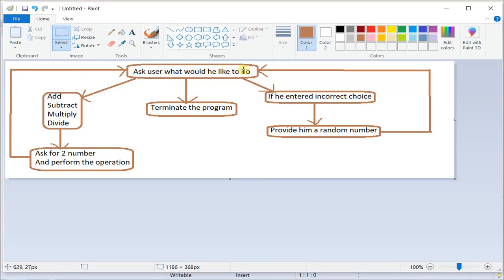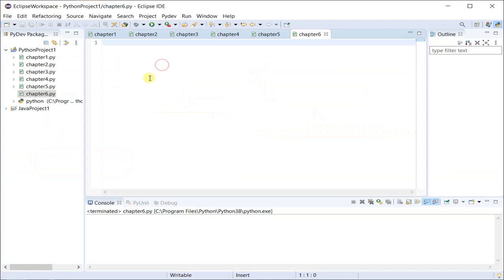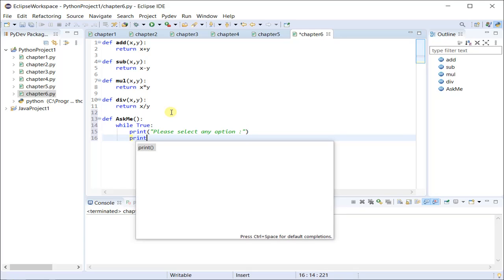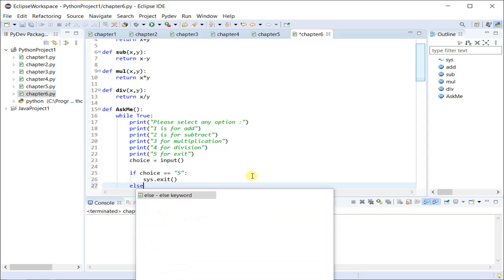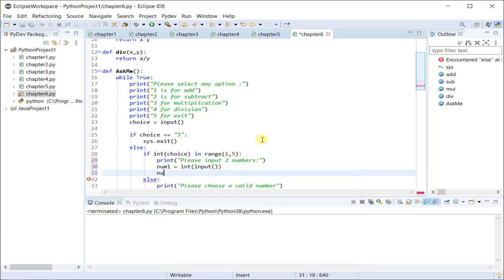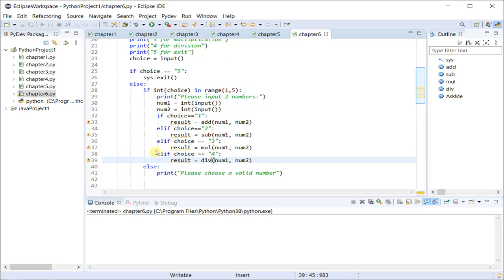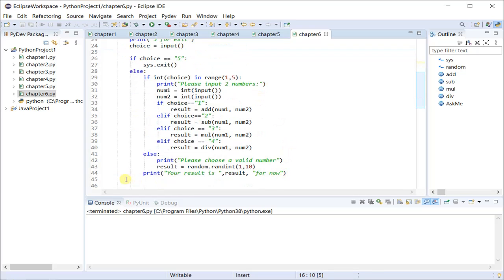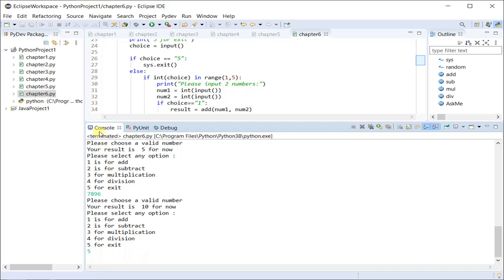Python Tutorials -Chpt 6- Your first program. A program to perform math operations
This video will explain how to write a program for doing basic math operations.